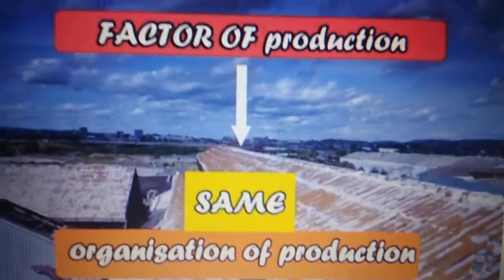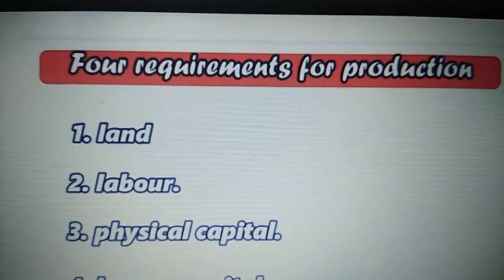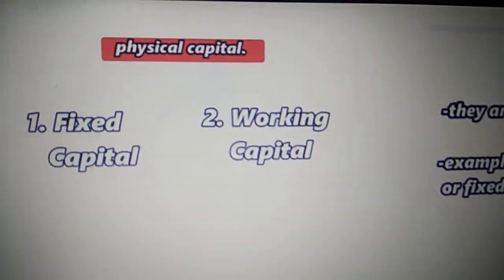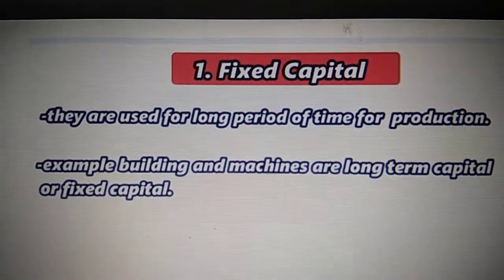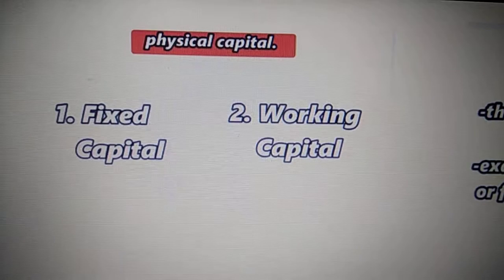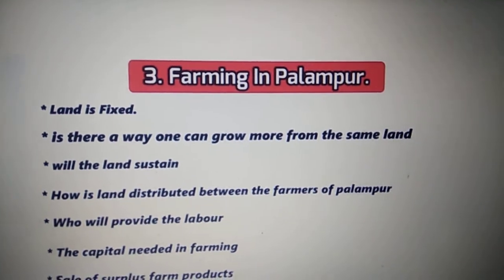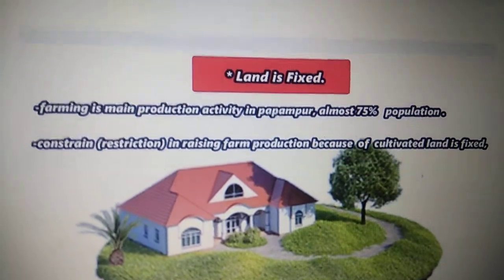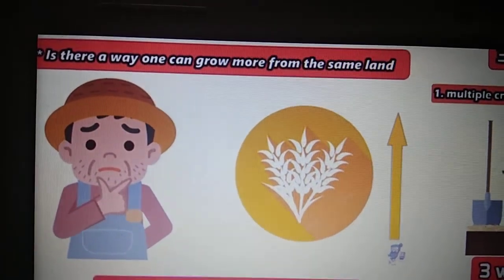The Story of Palampur 2